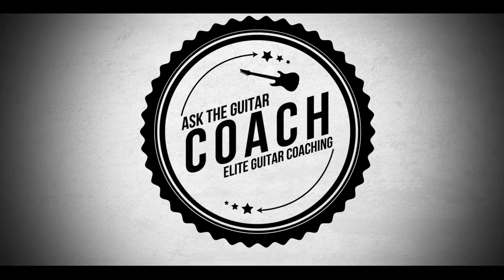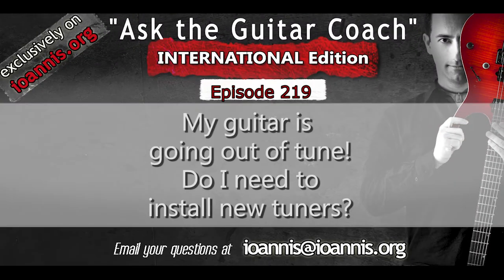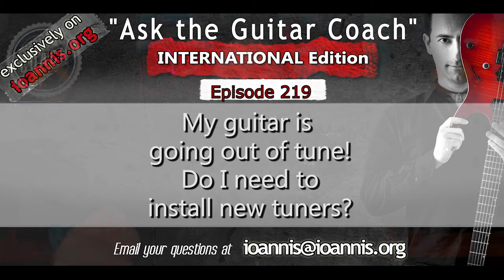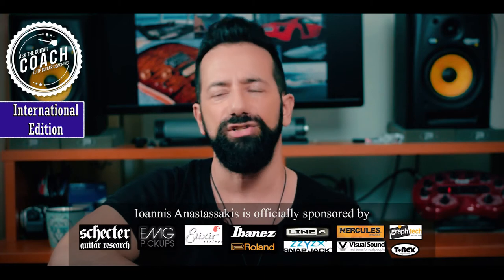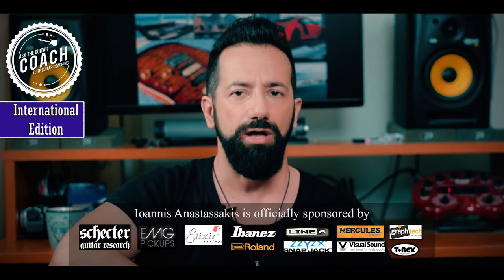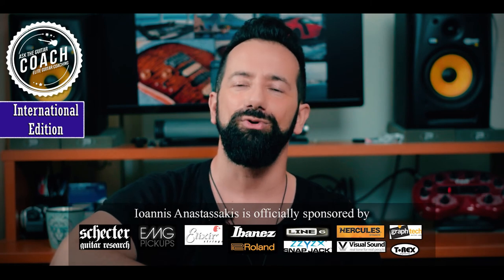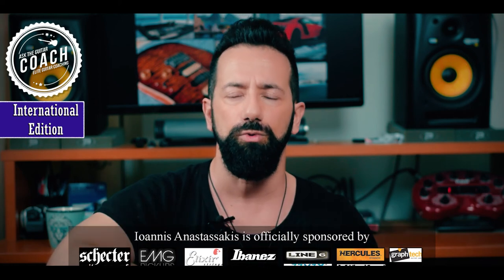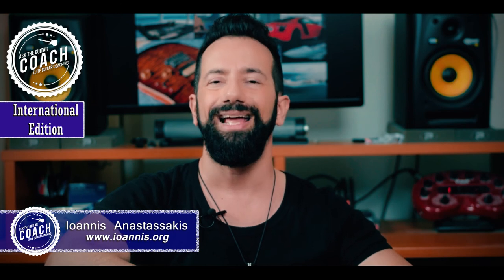My guitar is going out of tune! Do I need to install new tuners? - INT 219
Click here for a 🔥 FREE guitar improvement Strategy Call 🔥
Let's make TOGETHER the BEST possible plan to Reach your MAXIMUM guitar playing potential and Supercharge your learning speed towards YOUR guitar goals!

Chapters:
00:02:06 - The Importance of Quality Guitar Strings
00:03:14 - Avoid these common guitar string mistakes
0:04:05 - Restraint Techniques for Guitars
00:04:57 - Upgrading Your Guitar Nut
00:06:50 - Troubleshooting Guitar String Snags
00:07:52 - Choosing the right guitar tuner

No matter your current level -  if you are “stuck in a rut” with your playing, you need professional help!

Develop your playing skills and reach your guitar potential with the help of Ioannis Anastassakis Customized, Online Guitar Coaching program!

Welcome to "Ask the Guitar Coach" - the ONLY video podcast where all your guitar learning questions are answered!

If you want your question to be featured in an upcoming video - email it at the email address and we will add it to the questions to be covered in a future episode.